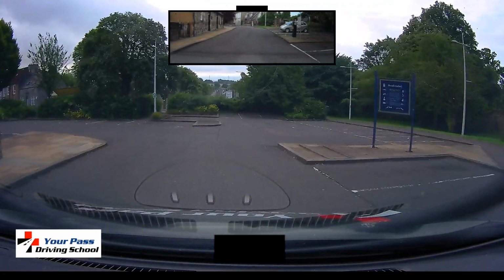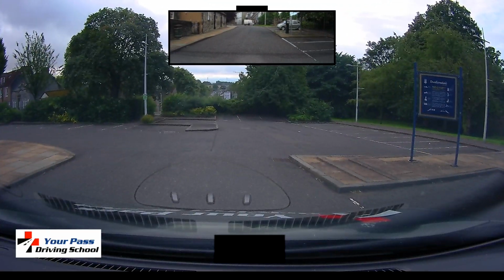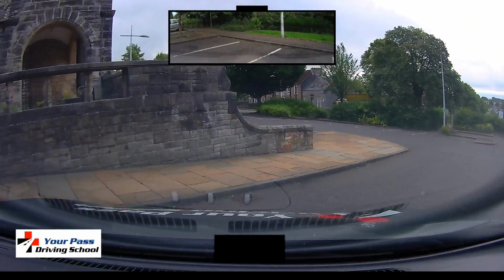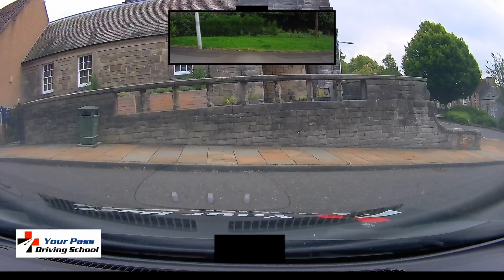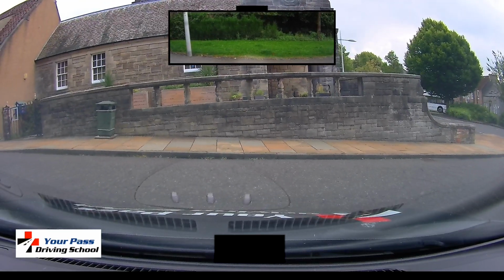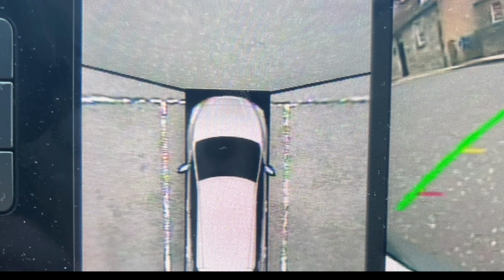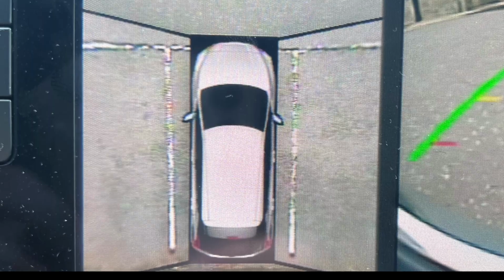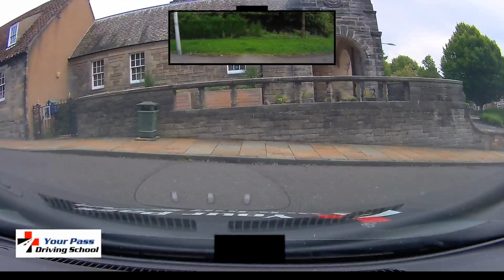Full Mock Test: Failed for Lane Jump / Position | Speed Too Low / High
Mock test / real test fail, footage and fault analysis.

Chapters:

Take note

Mock tests are simply my take on how certain faults *may* be recorded on real driving tests
Real tests: no interior video or audio is captured (by me or my car) our learners tell us where, when and what they were told by examiners.

Are you learning to drive? These videos may help you on your driving test. Is there a tutorial video we don't have on our channel? Get in touch to request one, more than happy to get it made for you.